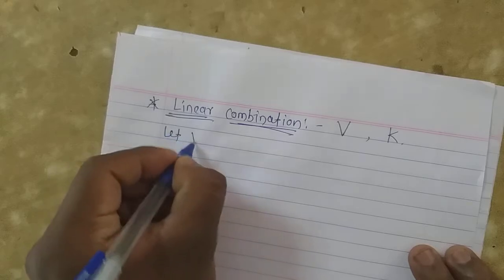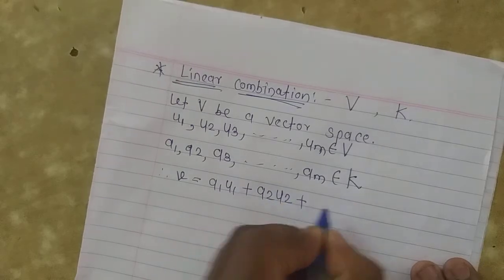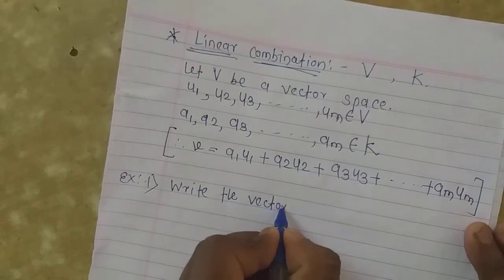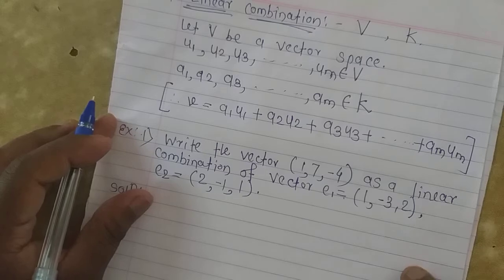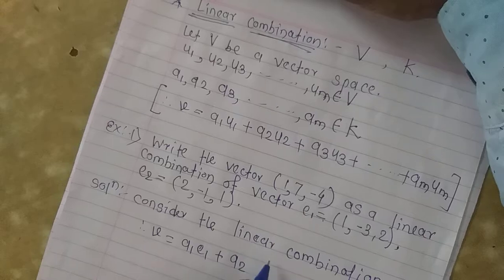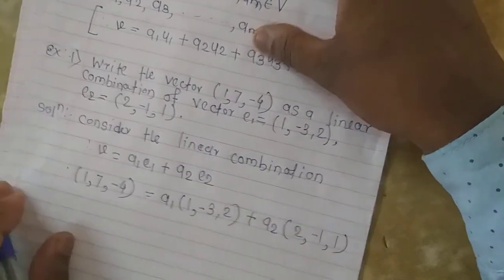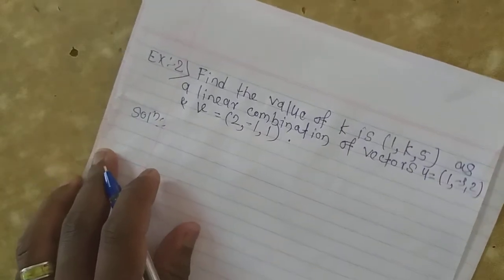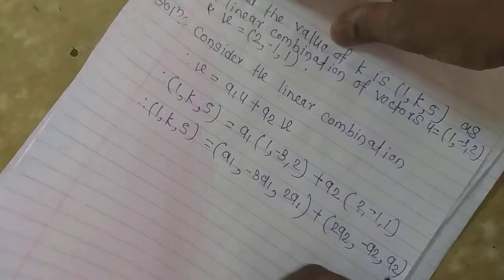M.Sc.I (Physics),PHCT-111:M.M.P-Linear Combination and its Example L.No-4